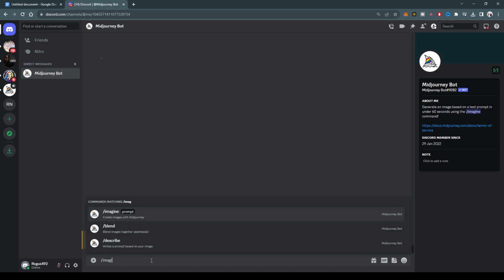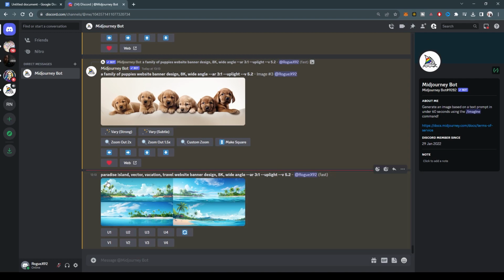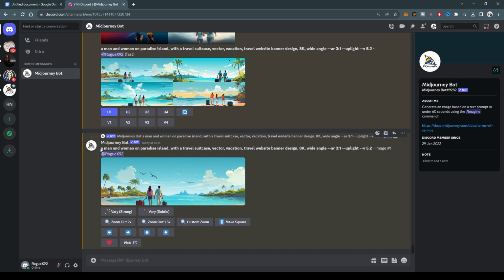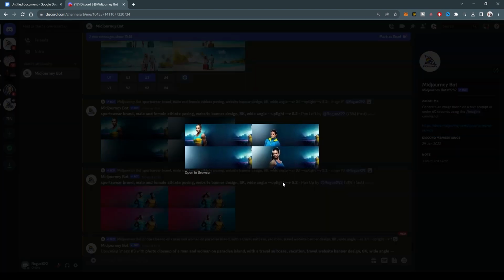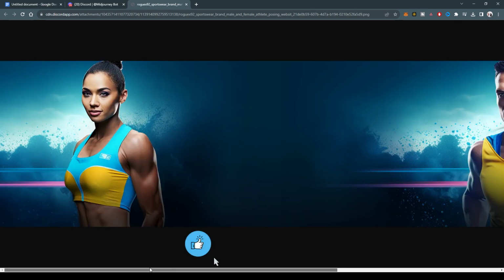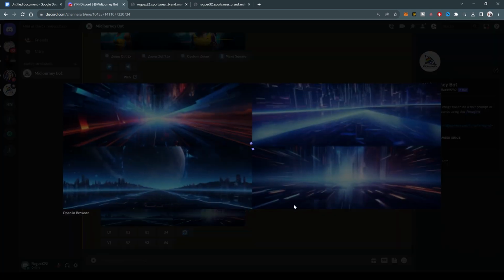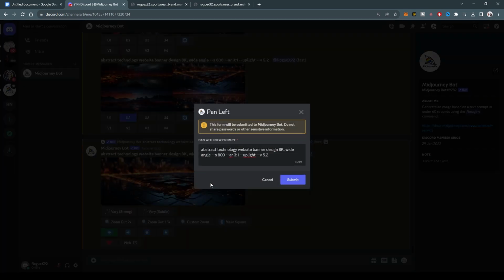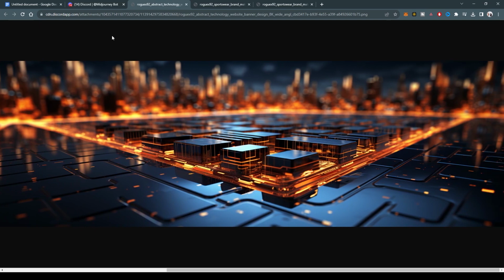Use this simple Midjourney prompt to Design Social Media and Website Banners using AI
Welcome to "Promptly Speaking," your daily AI guide with me, Solomon King. Today, we delve into website banner design with midjourney.

The key here is using an aspect ratio of 3:1. I demonstrated creating banners for themes like "Family of Puppies" and "Paradise Island," with both photographic and vector (illustration-style) renditions. The platform's capabilities don't stop there; it even allows for adjustments to the visual frame, enabling users to expand images up, down, left, or right. This feature was especially eye-catching when observing the wide-angle images that, when expanded, can stretch impressively across a browser screen.

Shifting the focus to technology, I played with abstract technology banner designs. A unique feature I discovered was the stylization tag, which manipulates the complexity of an image. Setting it to higher values like 850, the image transformed into a kaleidoscope of geometric shapes, reminiscent of a utopian metropolis. These AI-generated designs not only look phenomenal but also offer endless creative opportunities, from traditional designs to intricate fractal representations. Whether you're an artist or a website designer, these tools are game-changers. Dive in, experiment, and see what visual wonders you can conjure. Join me again tomorrow for more insights!